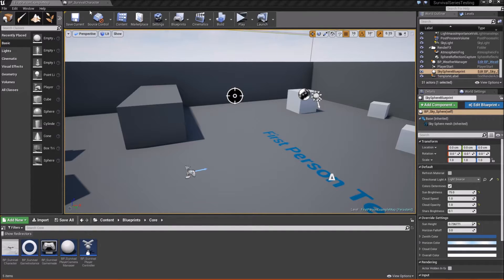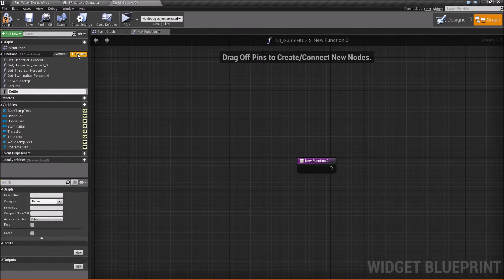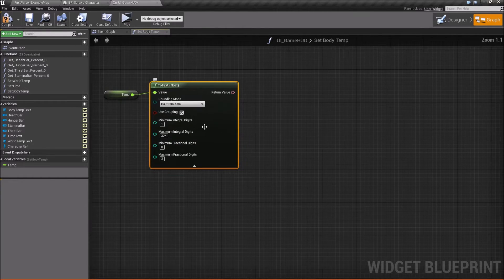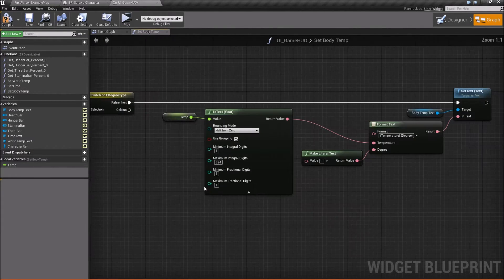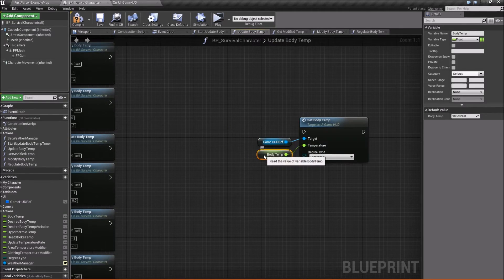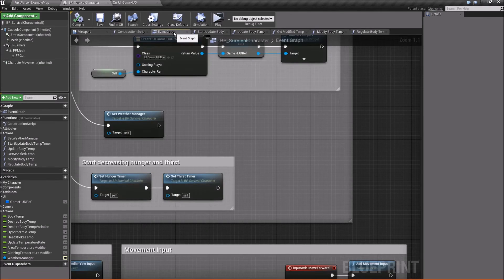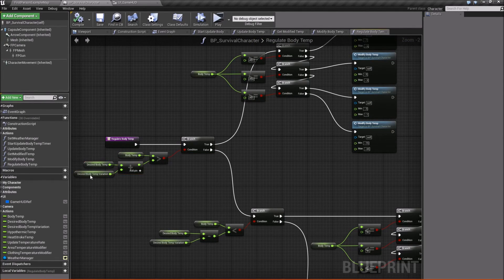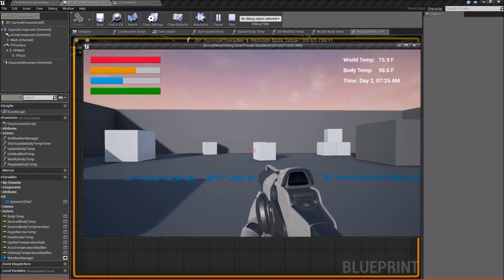UE4 Survival Game - Finishing/Displaying Body Temp (Part 11)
In this video we finish up the body temperature functionality and display it on the screen. Then we test it to make sure it works!